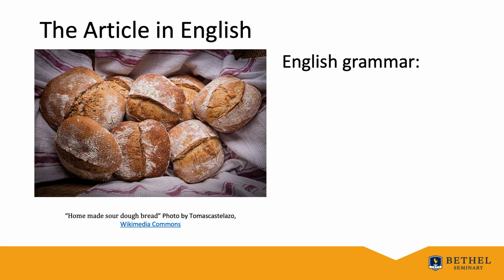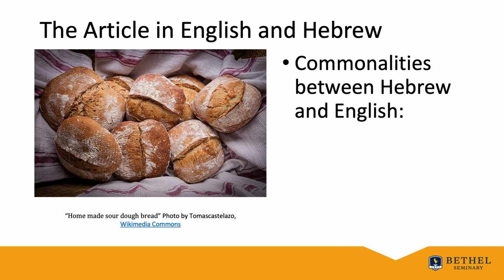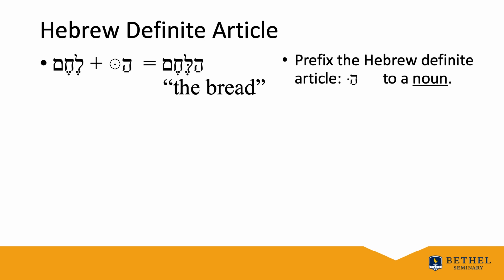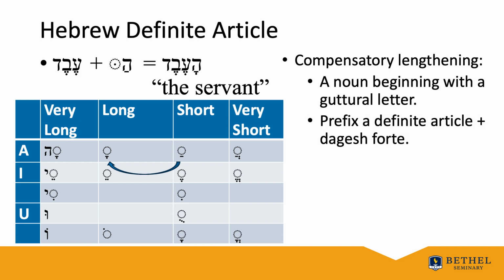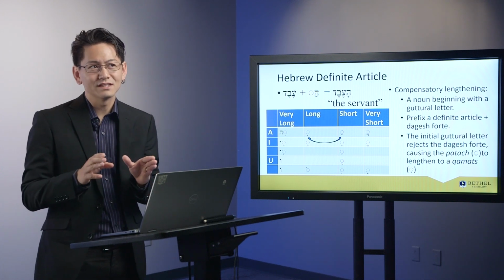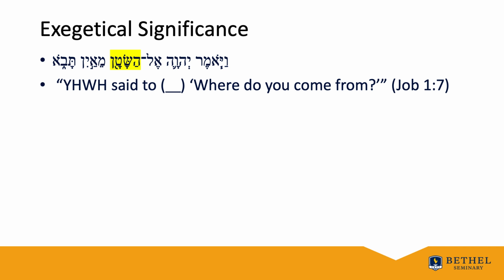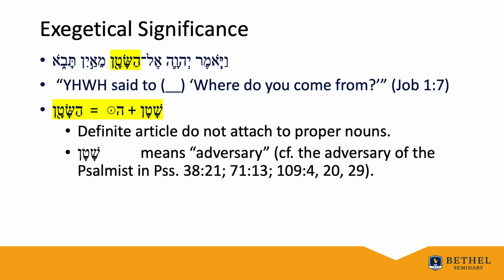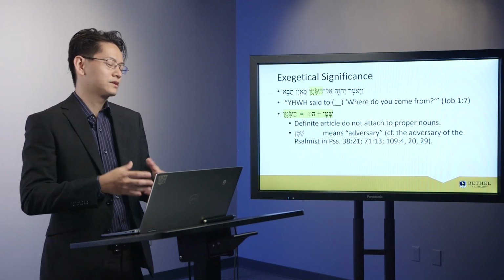The Definite Article